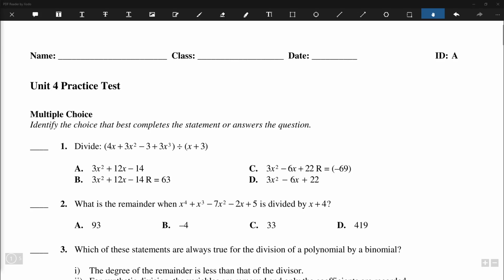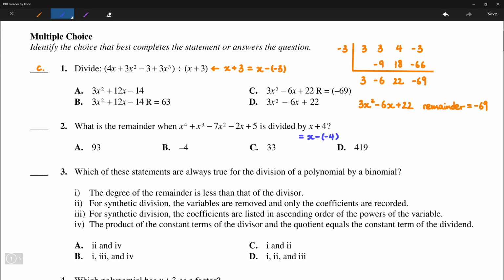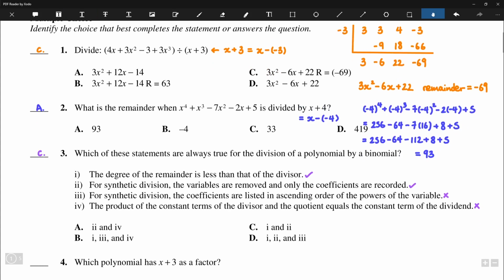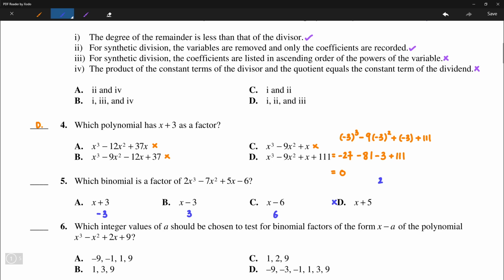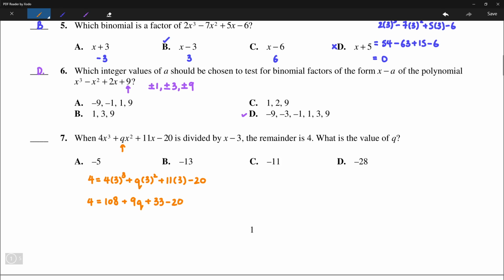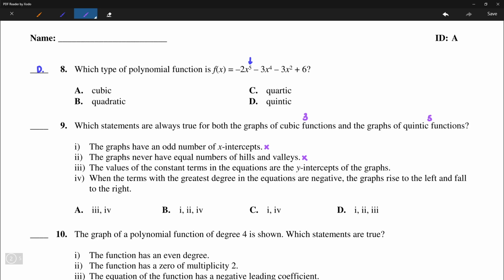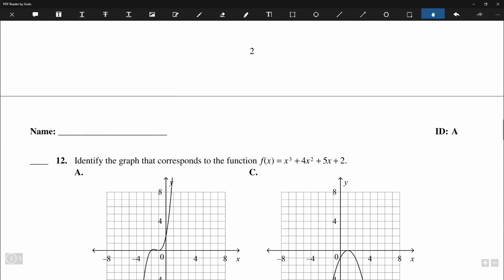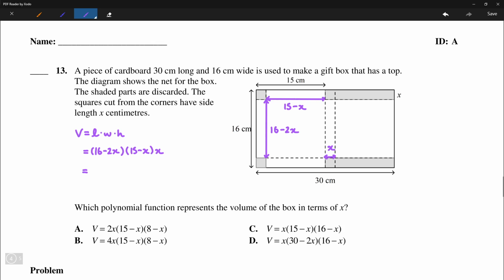Practice Test (Unit 4) - Multiple Choice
Part 1 of the Unit 4 (Polynomial Functions) Practice Test, All Multiple Choice Questions

0:07 #1 - 3
4:36 #4 - 6
8:13 #7 - 9
11:47 #10 - 13